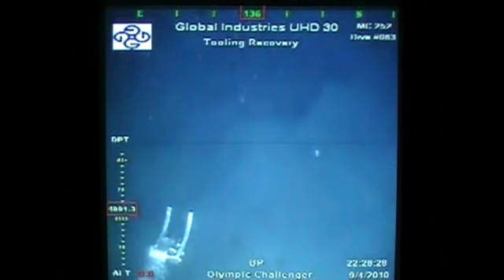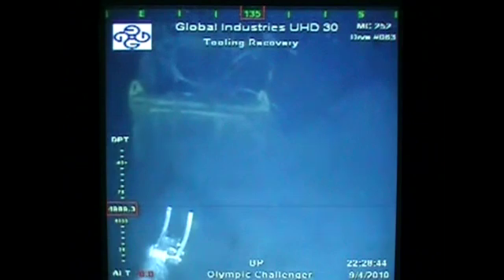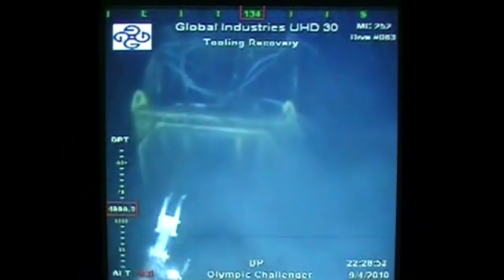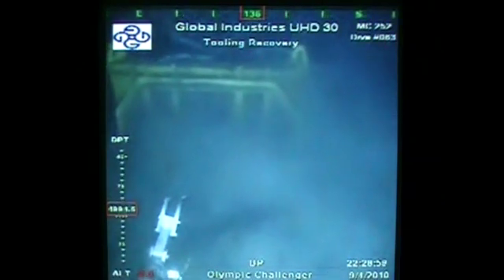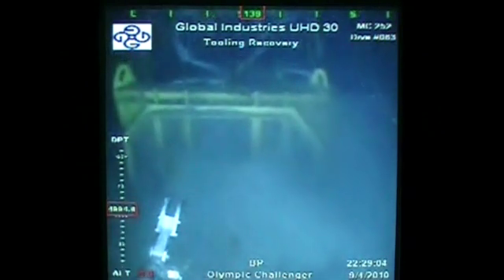BP Blowout Preventer Removed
A crane hoisted a key piece of oil spill evidence from the Gulf of Mexico on Saturday.